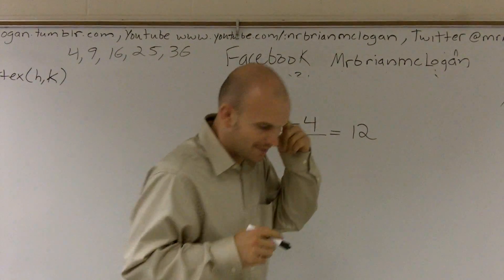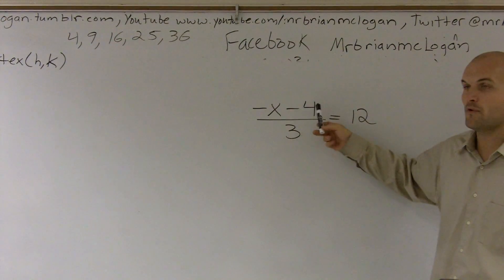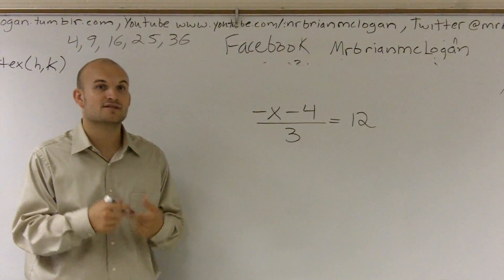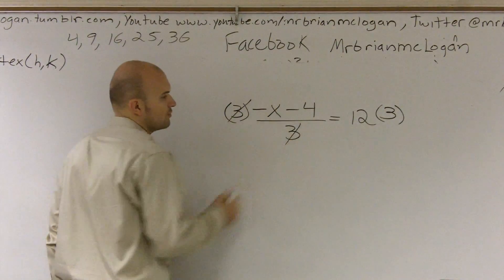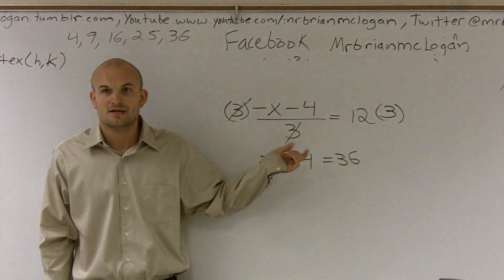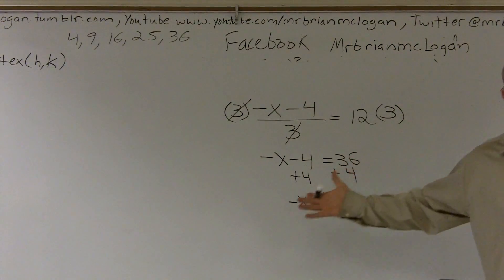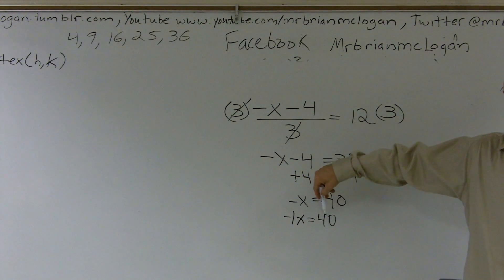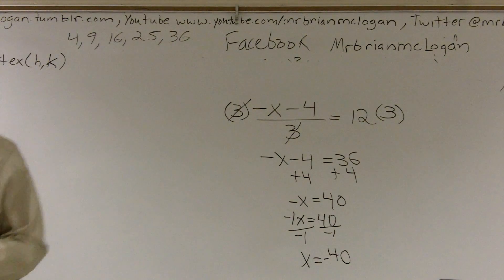Solving a two step equation rational equation